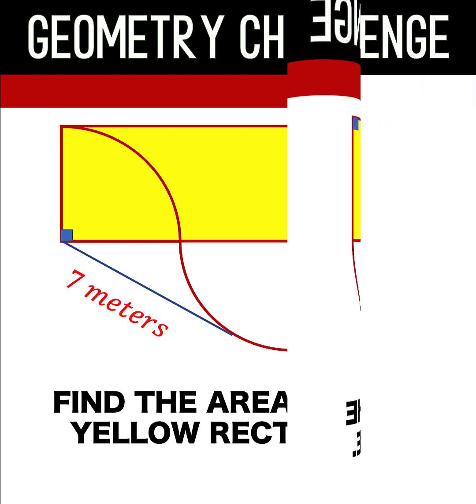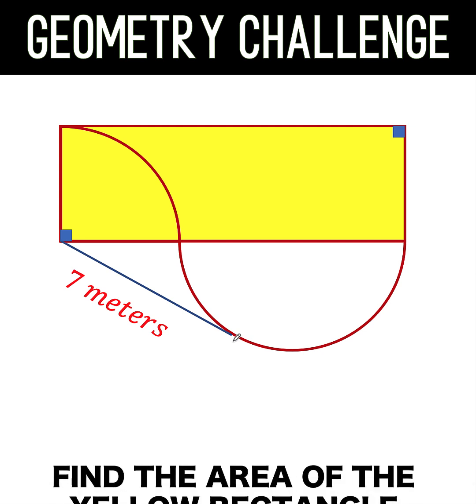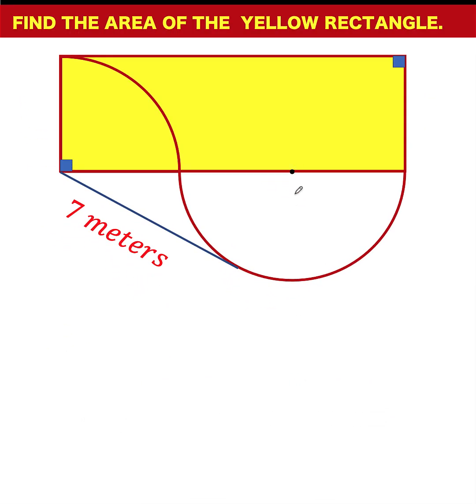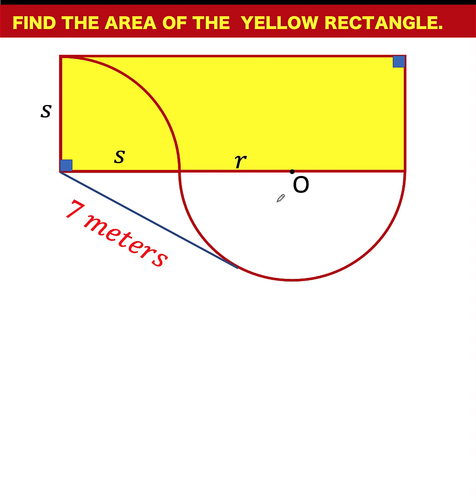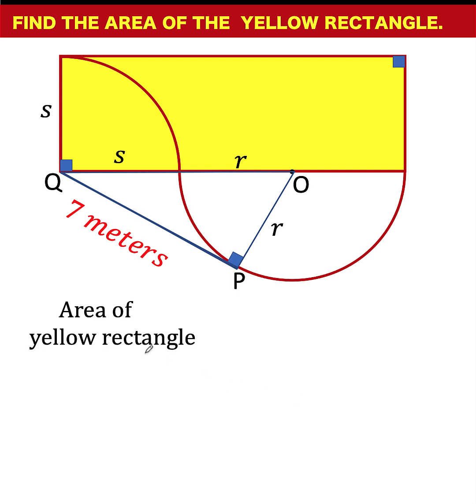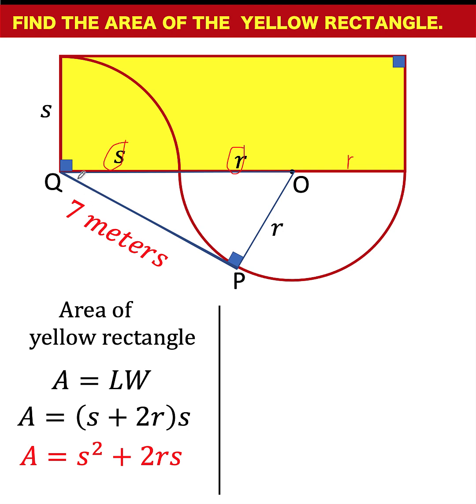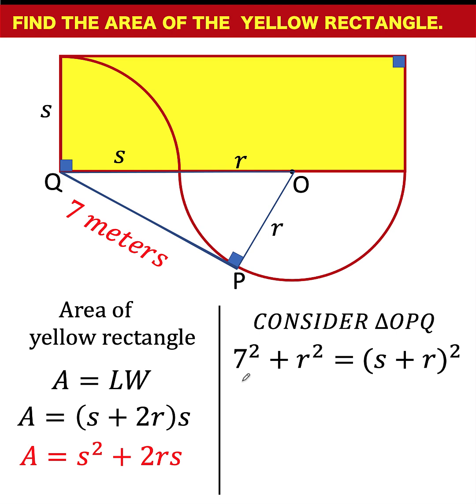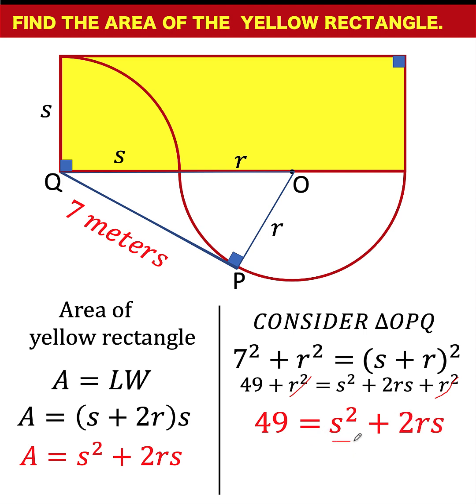How to Solve In-circle Problems | Geometry Challenge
A Surprisingly Beautiful Geometry Problem